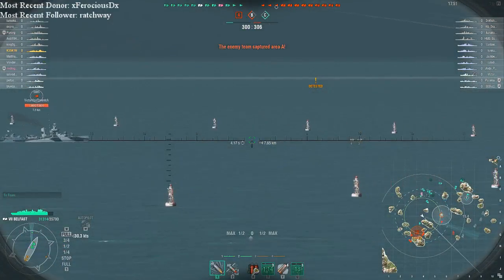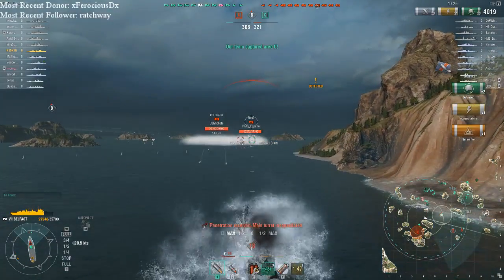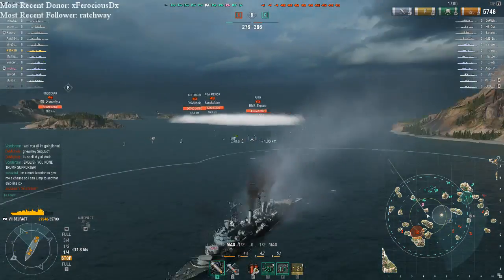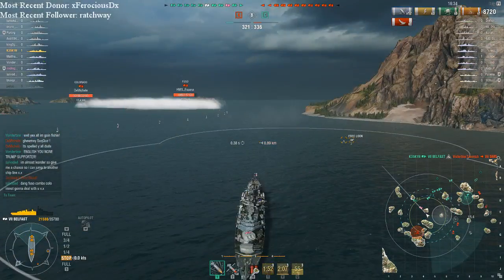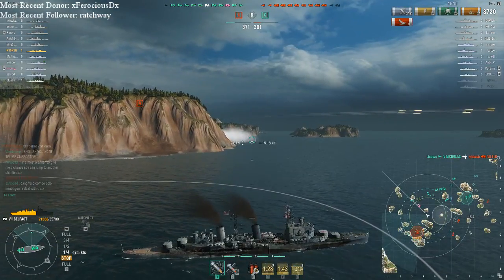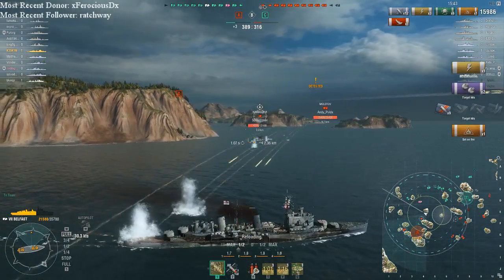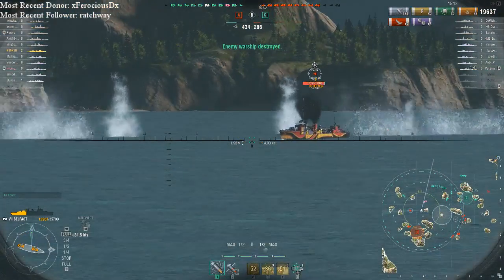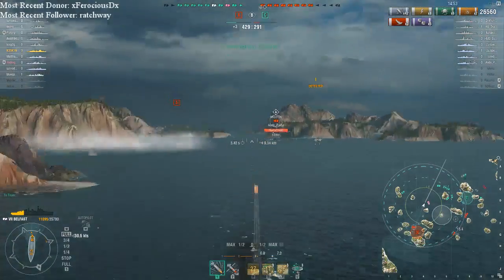World of Warships 0.5.13.1 - Belfast Dismantles Enemy Destroyers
All three enemy destroyers dismantled, Sims, Kamikaze R and Fujin, easy work for the Belfast which is right at home killing destroyers.